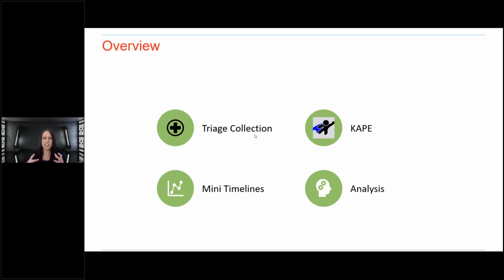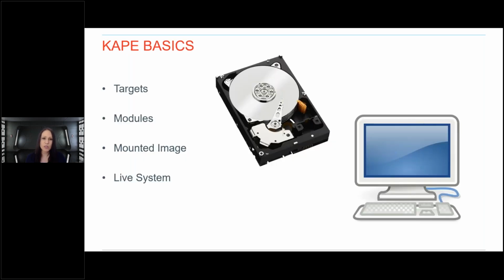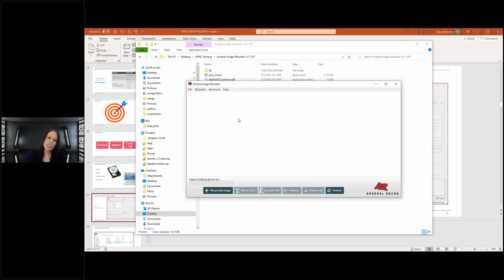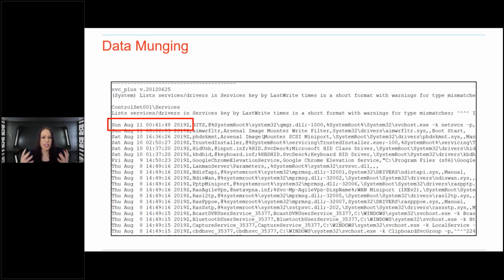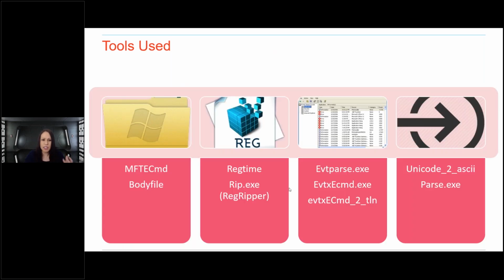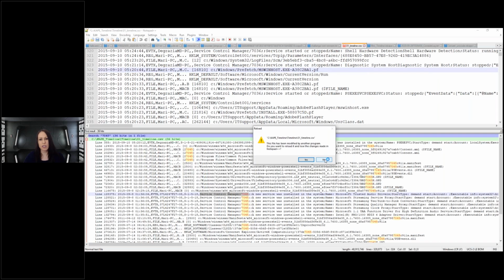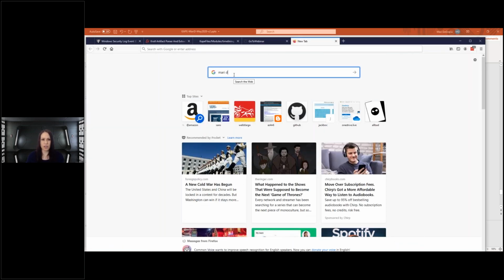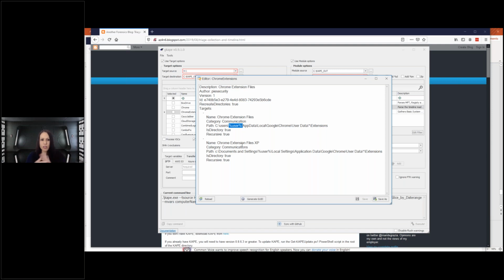Express Artifact Analysis and Timeline Development with KAPE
Watch Associate Managing Director Mari DeGrazia collect key Windows artifacts, parse, create a mini-timeline and analyze these artifacts using KAPE in just 30 minutes.